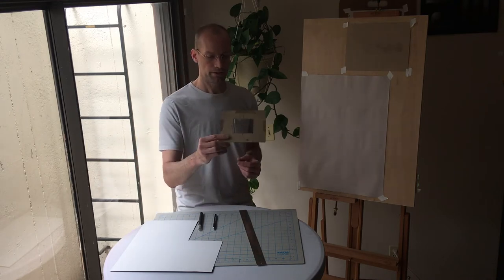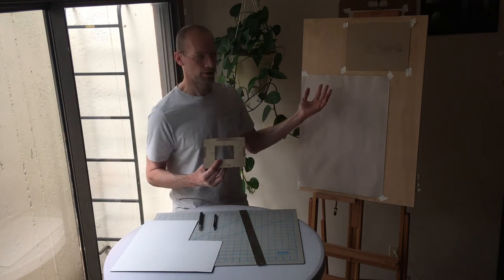Viewfinder | How to Make Your Own and Use It For Better Composition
This video explains and demonstrates how to make a viewfinder and use it when making a drawing or painting.  Some aspects of composition are also discussed.